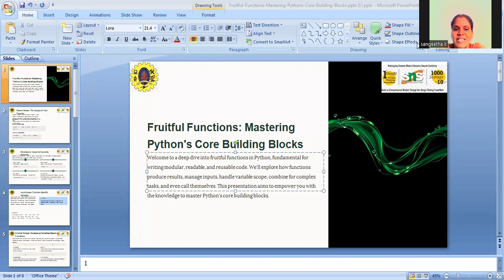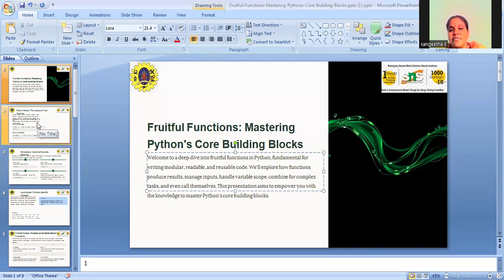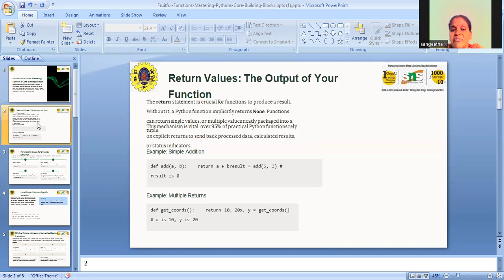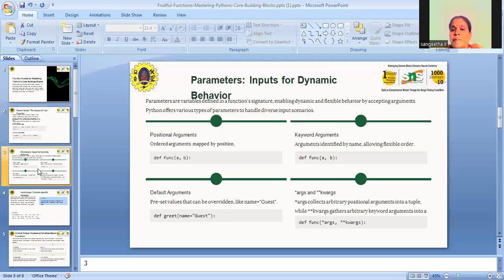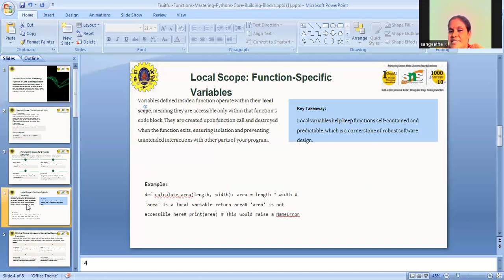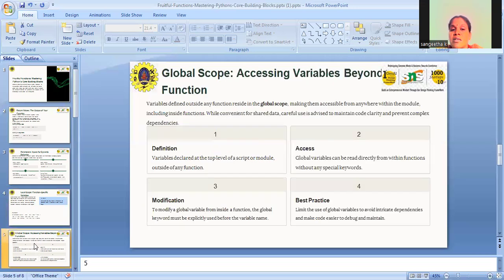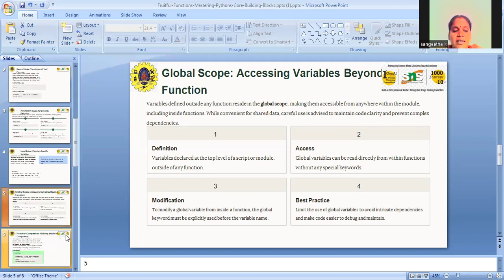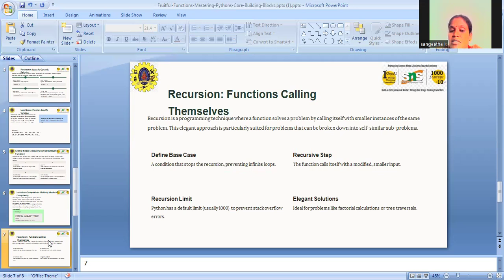Functions|Python Programming|SNS Institutions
Python Functions is a block of statements that does a specific task. The idea is to put some commonly or repeatedly done task together and make a function so that instead of writing the same code again and again for different inputs, we can do the function calls to reuse code contained in it over and over again.